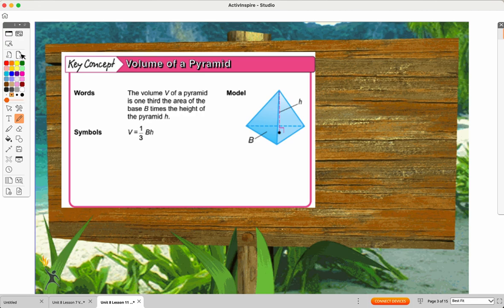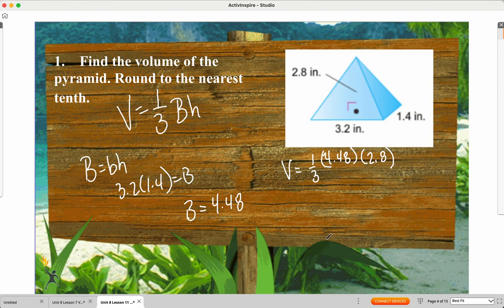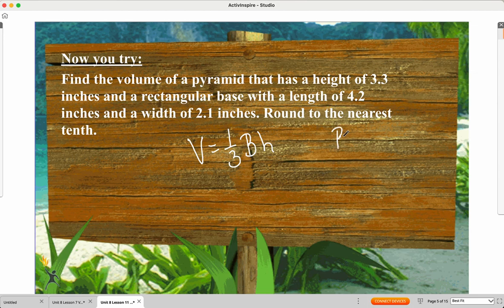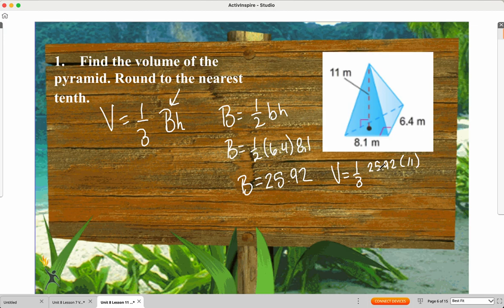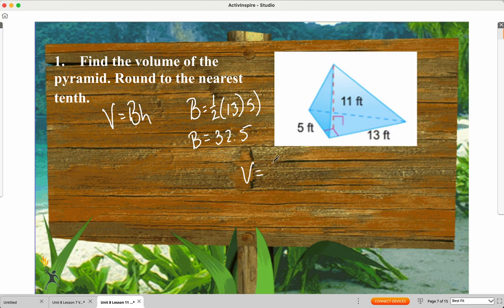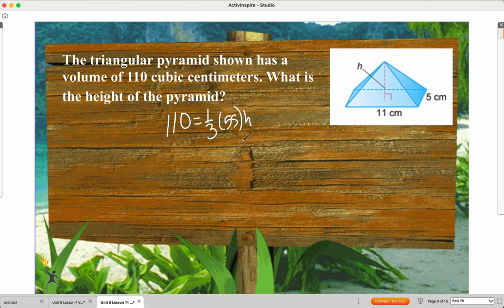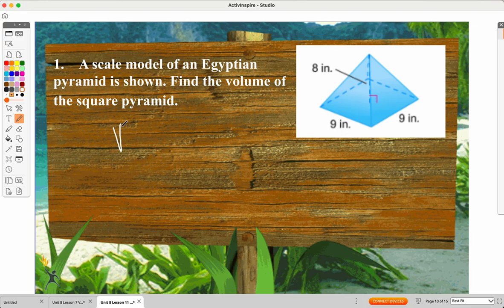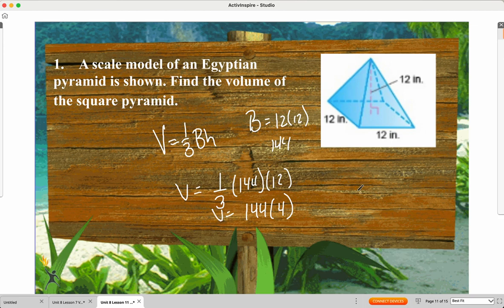Lesson 11: Volume of a Pyramid